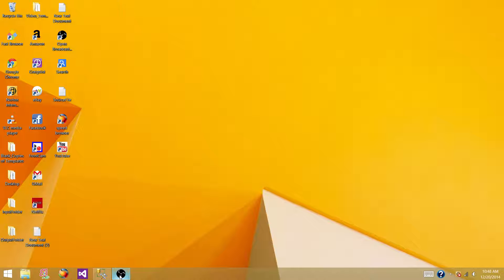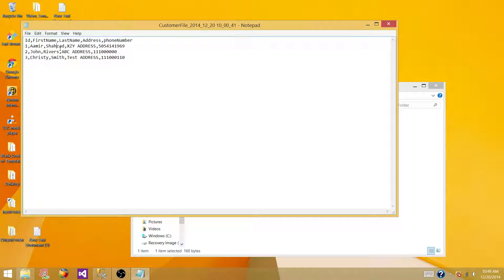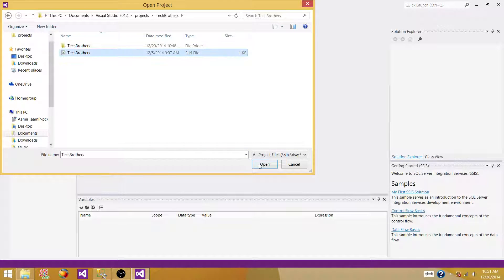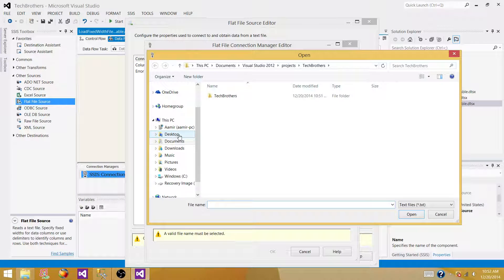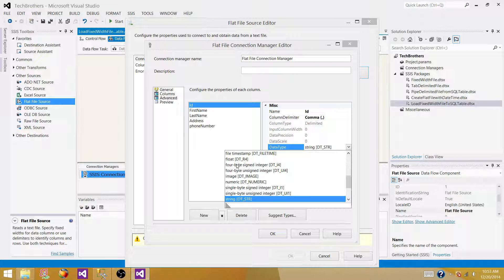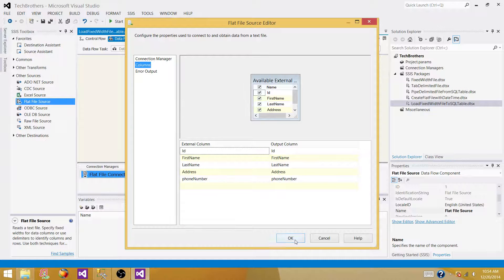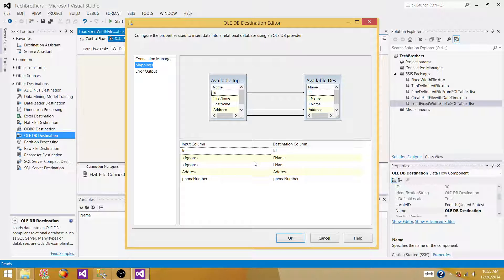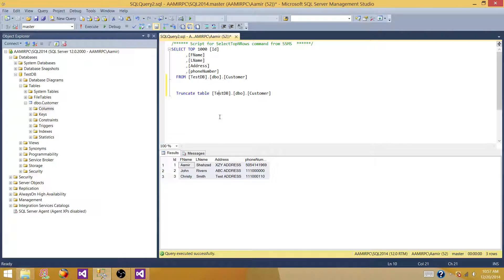SSIS Tutorial Part 06-Load Data From Comma Delimited Text File to SQL Server Table in SSIS Package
In this video demo you will learn how to load Comma delimited text file to SQL server Table by using SQL Server Integration Services (SSIS) Package.

This SSIS Package can be good learning point for beginners ETL Developers.

The video also talks about
How to Create SSIS Package
How to use Data Flow Task in SSIS Package
How to use Flat File Source to read text file in SSIS Package
How to use OLE DB Destination to load data to SQL Server table in SSIS Package